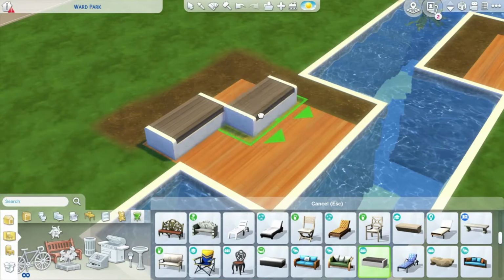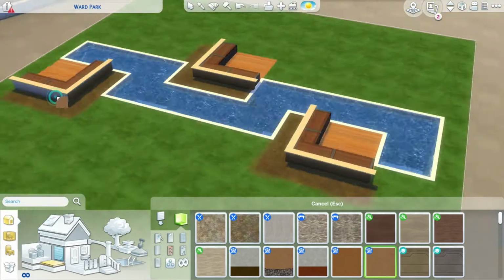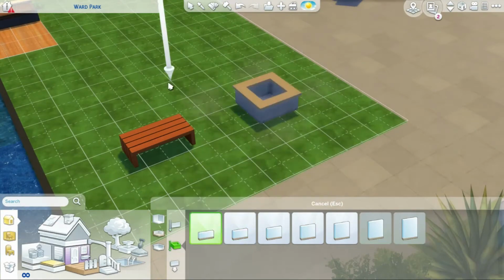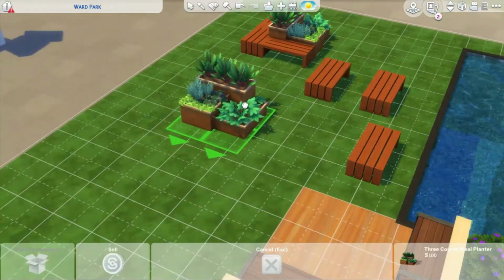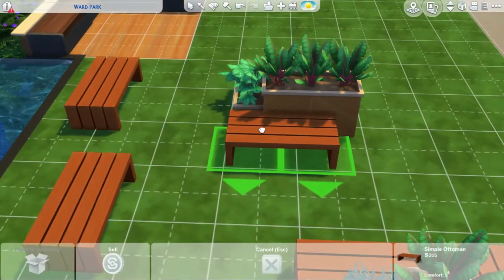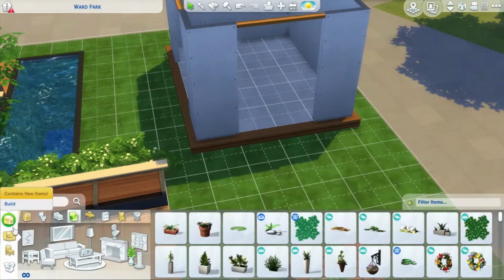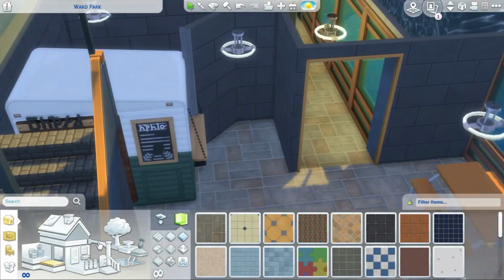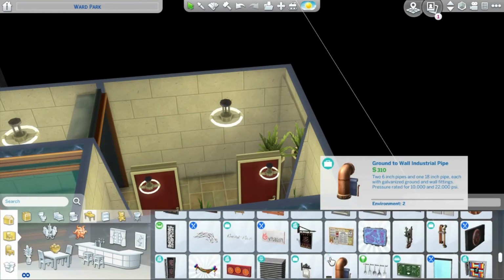Let's Build Ward Park //Del Sol Valley// Desperate Housewives// Sims 4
I participated in a Del Sol Valley rebuild the world collaboration in the theme of Desperate Housewives (in case you don't know it's a tv series, I don't watch it either shhhh). I along with 8 persons participated in this challenge. I rebuilt Ward Park. added seating, a water feature, eating and drinking accomodations. It's a simple rebuild and I do hope you like it

SOCIALS-
EA ID SolieSims